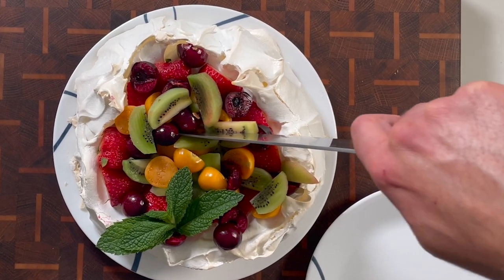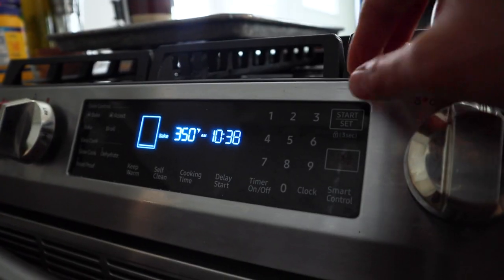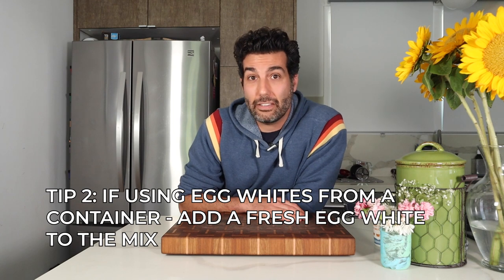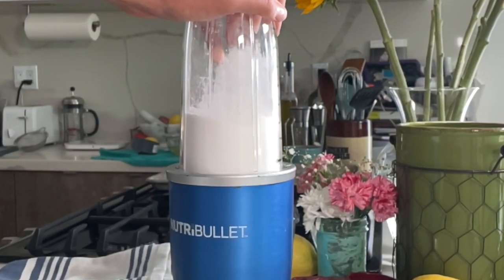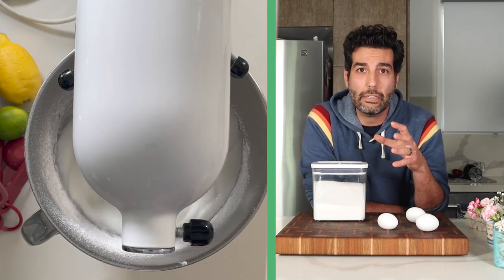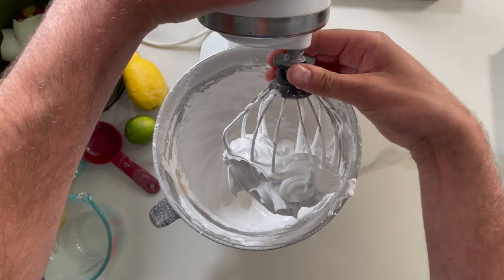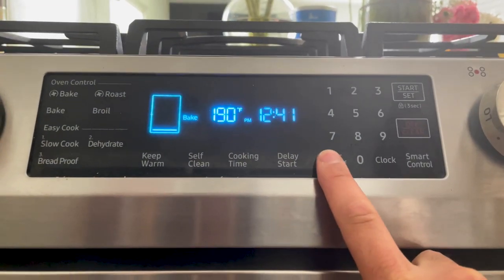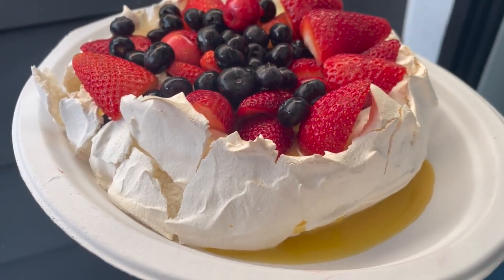Complete How-To-Make My Favorite Pavlova | Magical Egg Whites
If you are curious about making this dessert this is a complete how-to offering 5 reasons and 5 tips on making pavlovas. This information is going to make making a pavlova a little easier. Just remember to embrace the notion that pavlovas do not need to look perfect. They still turn out soooo delicious!
0:00 - 0:38 The only reason you need to make pavlova
0:38 - 0:50 I made a bunch of pavlovas
0:50 - 1:20 PSA "There is beauty in this world"
1:20 - 3:00 Reason #1, tip 1 and 2
3:00 - 4:20 Three types of sugar, tip 3
4:20 - 5:00 Reason #2
5:01- 5:37 Why we add the sugar gradually
5:37 - 5:53  Reason #3
5:53 - 6:03 List of possible flavors
6:03 - 6:47 List of stabilizers and recipe
6:47 - 7:07 Setting up baking sheet for pavlova, tip 4
7:07 - 8:12 Shaping the pavlova and baking, tip 5
8:12 - 8:57 Reason #4
8:58 - 9:33 Reason #5

Egg whites from 5 large eggs (about 171g)*
275g sugar in total (215g white sugar, 60g powdered sugar) or 1.6xweight of egg whites.
1/2 tsp of vanilla (a splash if you will) for flavor
1/8 tsp of cream of tartar as a stabilizer*
1/2 tsp of lime juice (a squeeze of half a lime.)

Preheat the oven to no more than 350F (177C).
Separate the 5 eggs (use the yolks for lemon curd or save it for a carbonara recipe)
Blend the sugar in a nutrbullet or food processor.
Using a KitchenAid or hand mixer mix the egg whites going from low to medium to high over 2 minutes. Get it to the sea foam stage. Stop. Add the sugar gradually and start the mixer up again. Going up to high, leave it mixing, and add the sugar over the course of 2-3 minutes. This will give it time to dissolve and prevent the grainy texture. Once it gets to a nice soft peak stage, add the vanilla. Scrape down the sides and mix to incorporate. Then add the stabilizers - 1/8 tsp of cream of tartar and the squeeze of lime juice. (If you don't have the cream of tartar as many people may not, just substitute it with 2 tsp of lemon juice/lime juice or 2 tsp of white vingar/apple cide vinegar.) If you didn't use powdered sugar at all, now would be a good time to add 2 tsp of cornstarch.
Mix using the KitchenAid or hand mixer until you reach the firm peak stage (anywhere from 5-15 minutes. I don't think you can overmix it if you are keeping an eye on it and don't walk away from it)

Plop, yep plop the meringue onto a prepared baking sheet and shape it as best possible. Pop it into the oven and immediately lower the heat to 190F (88C) and set the timer for 65 minutes. Once done, turn off the oven and let it sit for at least an hour or two, but preferably overnight.

Once the resting period is over, just before serving, prep your toppings which can include fruits, whipped cream, lemon crud, chocolates, macrons, nuts, and practically anything you like.  I'll share my lemon curd recipe soon.

*Notes
- Egg whites vary based on size between 26g to 35g per egg. If you can't measure your eggs just take a base line of 30g per egg white and about 50g of sugar or 4 tablespoons.
- You can use all white sugar or a blend of 20-25% powdered sugar and the 70-80% white sugar) Using powdered sugar gives you the added cornstarch already in the sugar.
- Adding a stablizer helps the pavlova keep it's shape so pick one or two - cornstarch, vinegar, lemon/lime juice all help. Just know that cream of tartar is more concentrated hence why we use less of that than the others.
- Vanilla is a nice flavor, but adding the zest of a lemon and lime are great just don't exceed one lemon. It should be subtle. I tried two lemons and it was very lemony!
- Adding powdered espresso, cocoa or dried blueberries/strawberries all depends on how strong you want it, just start off with 1 tsp or 2 and adjust to preference. With extracts, they are like vanilla so adding 1/2 tsp to start is good.
- If you decide to make a smaller pavlova (4 egg whites or a bigger one 6-8 egg whites. Keep to the ratio and just add a little more stabilizers to help the structure. They don't need to be exact. If you added 2 tsps of lemon juice for 5 eggs, add 3-4 depending on how many more egg whites you added. If you made a smaller pavlova, use 1.5 tsp.)

References
Here is the blog I mentioned about the magic of meringue
and this
and why adding sugar at the sea-foam stage is better than soft peaks - Cooks Illustrated